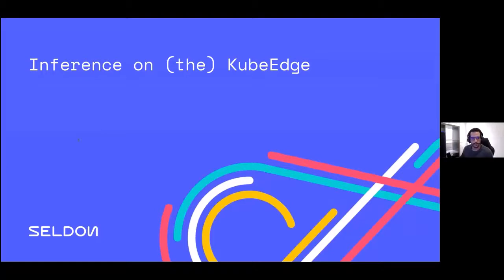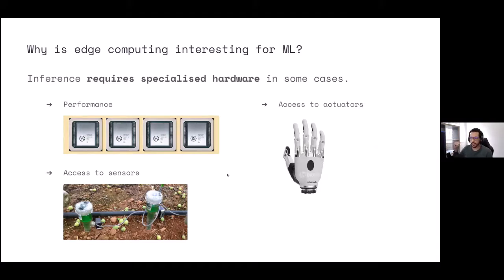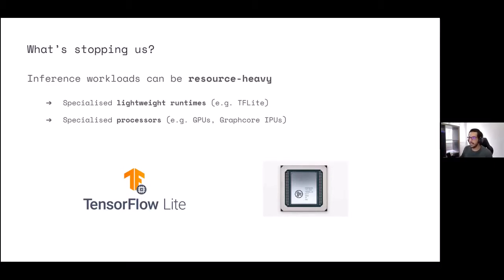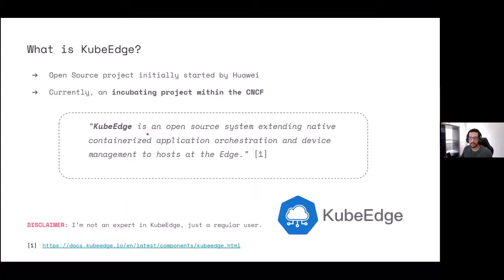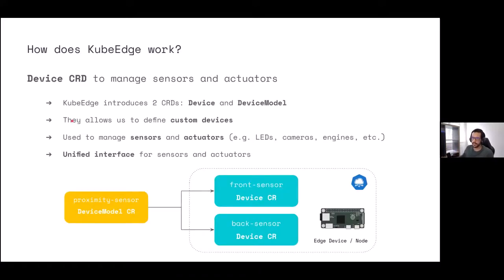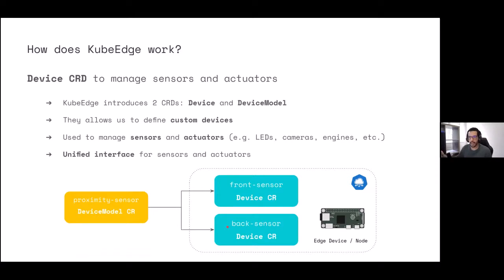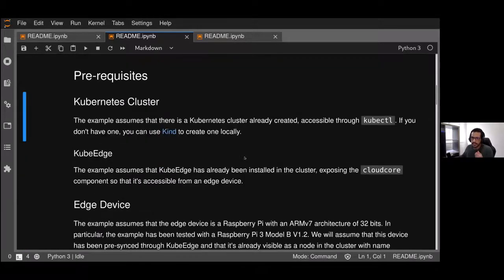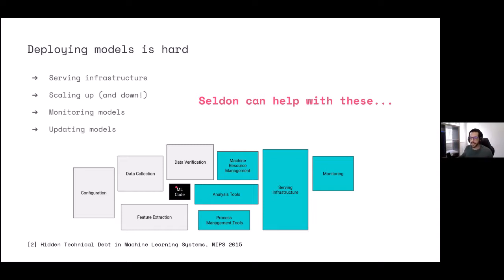Inference on (the) KubeEdge - Adrian Gonzalez-Martin, Seldon